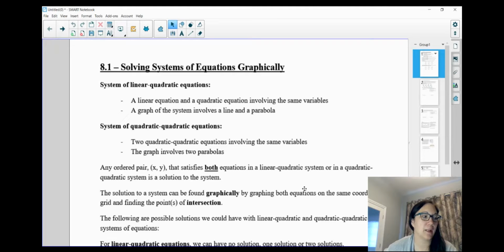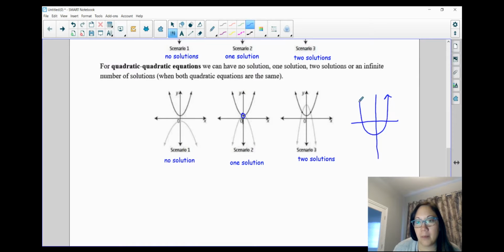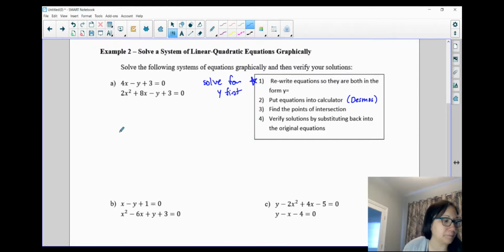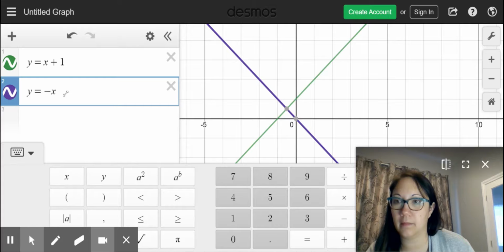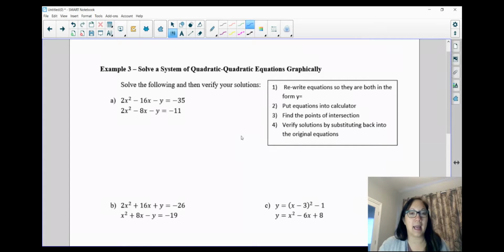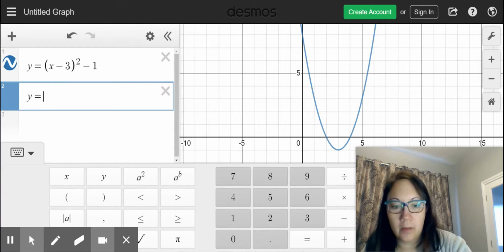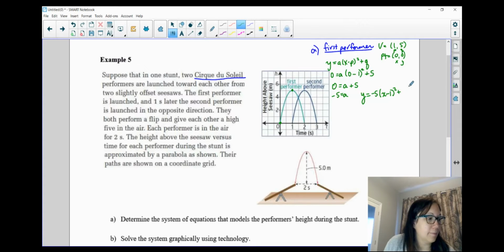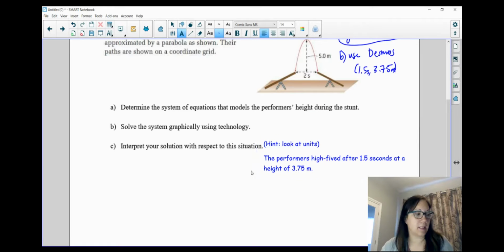8.1 Solving Systems of Equations Graphically MPC 20